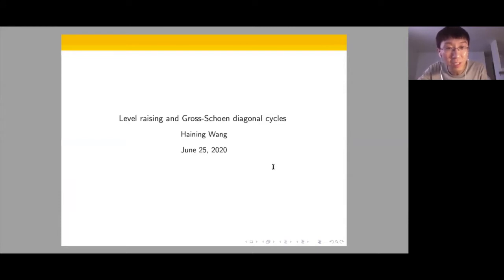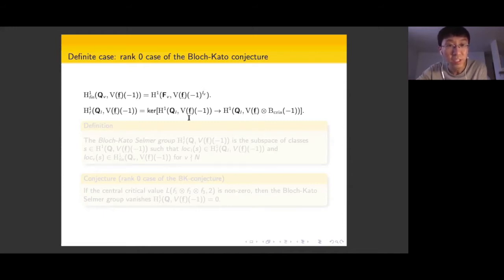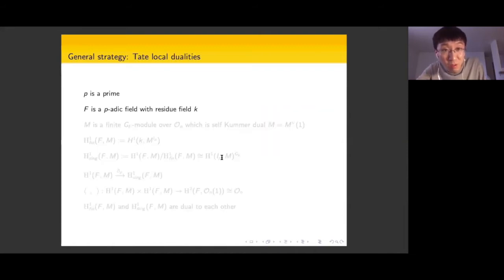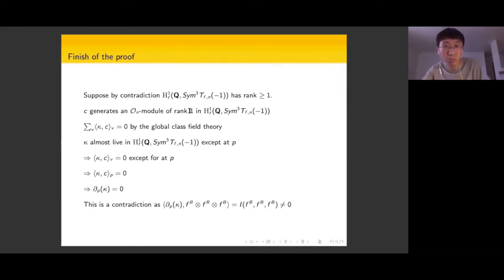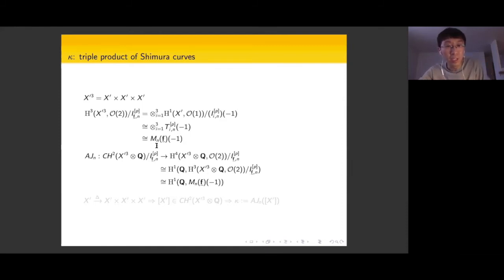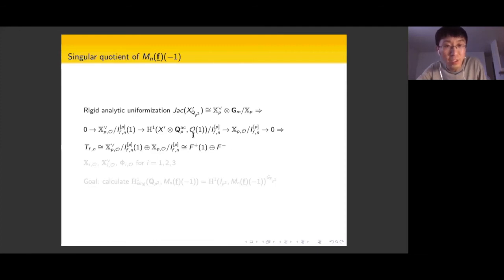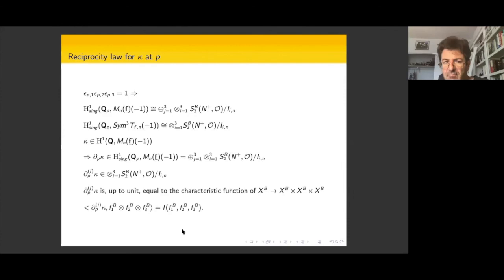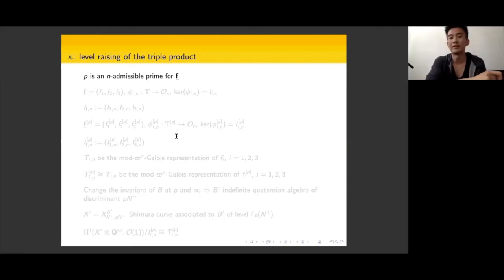Level raising and Gross-Schoen diagonal cycles - Part II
Level raising and Gross-Schoen diagonal cycles (videoconference)
Haining Wang (McGill University)

Séminaire Québec-Vermont Number Theory Seminar (25 juin 2020 / June 25 2020)

Abstract:
I will discuss my recent work on arithmetic level raising on triple product of Shimura curves and its applications to Bloch-Kato type conjecture for triple product of modular forms.